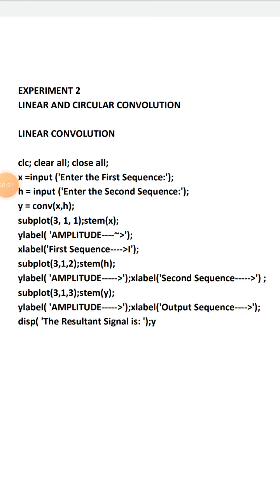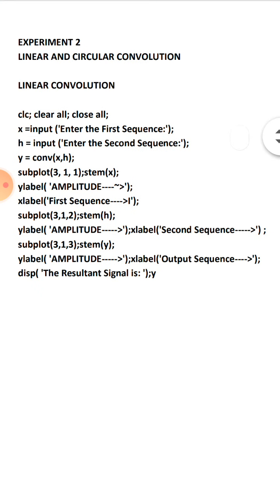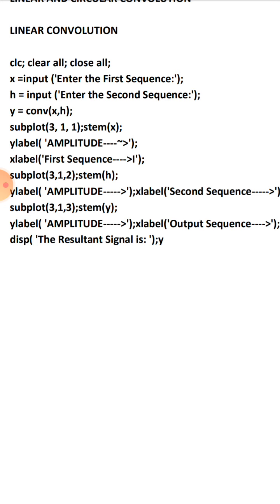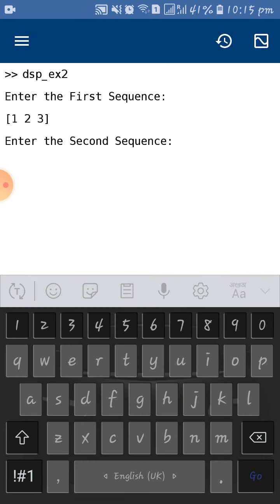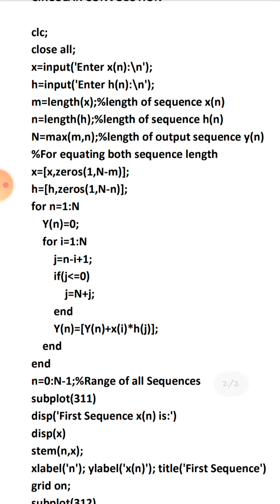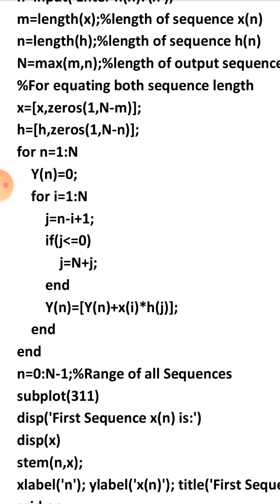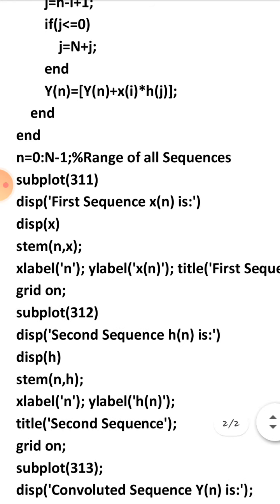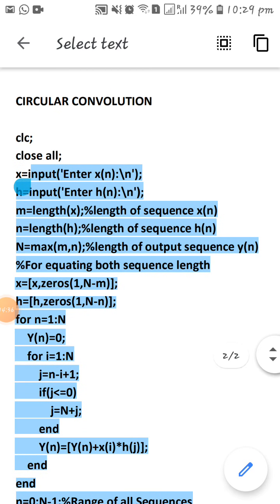DSP_Lab_Exp_2_Linear_Convolution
Running code and generating output for linear convolution